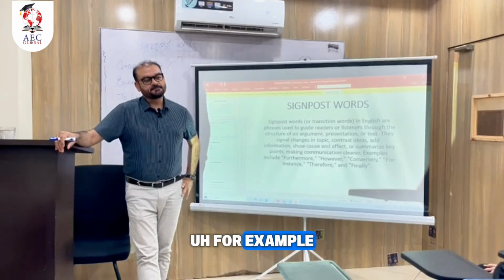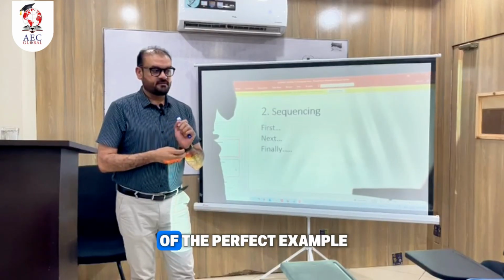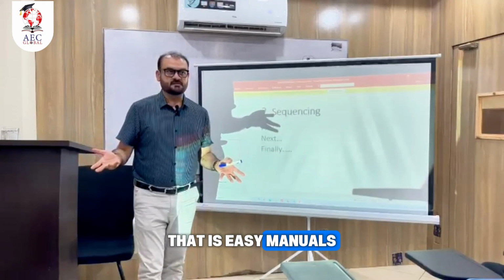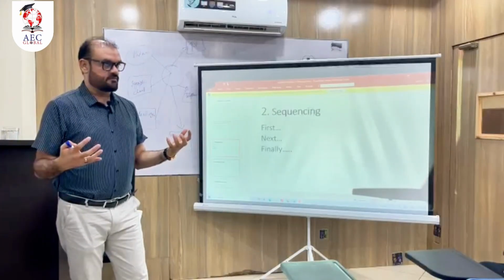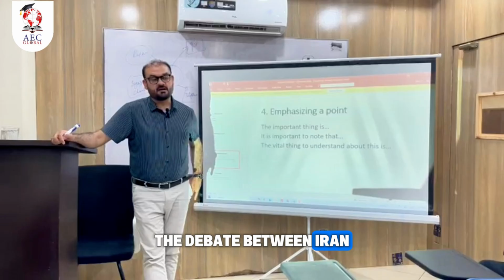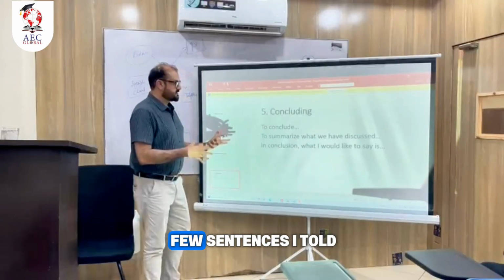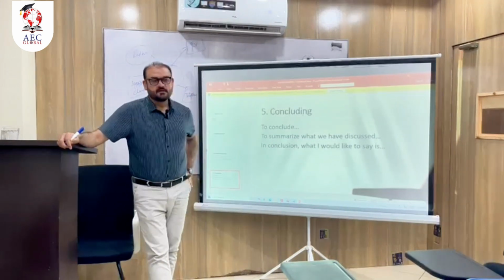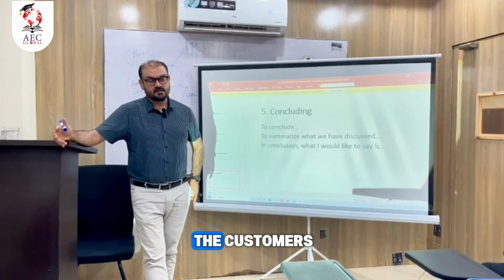✨ Part 4& 5 Improve your IELTS /PTE with Mudassar Hashmi!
Master your reading comprehension skills and understand English with clarity and confidence. 📘
Learn how to read smarter, grasp meanings quickly, and boost your overall language ability.
🚀 Start your journey to better understanding today!